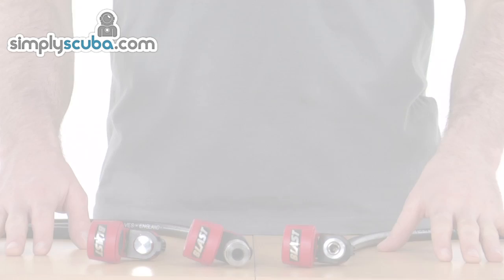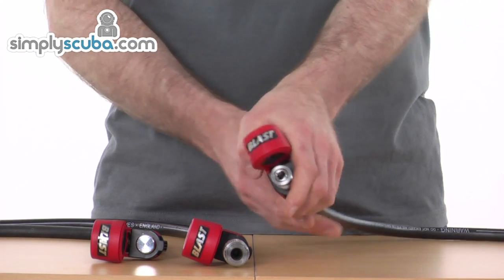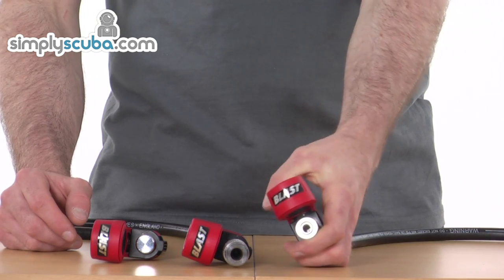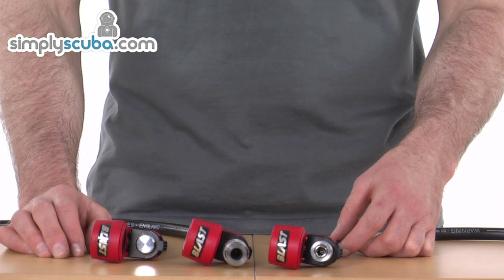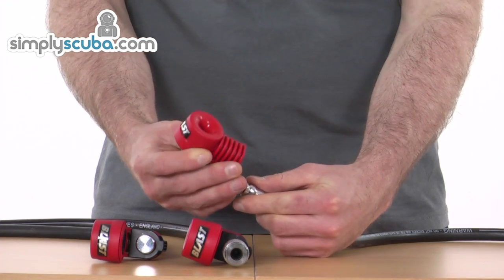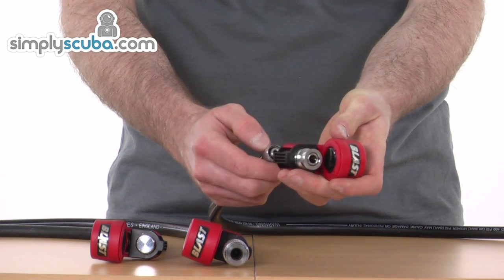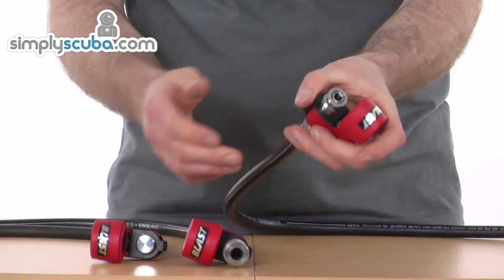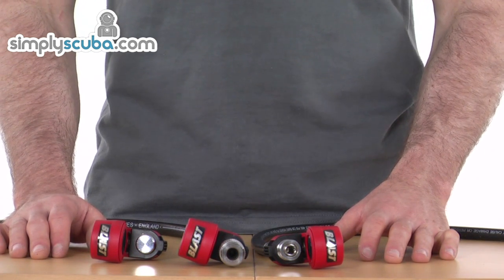Ap Valves Buddy Blast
The new Blast from AP Valves is designed so that divers can operate it easily with cold hands or gloves in an emergency. There are no tiny buttons to locate - you just grip the body of the unit and squeeze the spring-loaded halves together to activate.

The BLAST operates from a medium pressure hose and is designed to sit in-line between the hose and either of the two A.P.Valves - the AP200 inflator or the Auto Air (AP100) octoinflator.

It has been designed specifically to work in conjunction with these valves and is the only air-horn on the market that can be used with the Auto Air without impeding its normal breathing operation.

The BLAST comes in three versions :
with AP100 Auto Air fitting
with AP200 fitting (N.B. this connector will also fit some other makes of inflator)
as a stand-alone unit

All three versions come with a 61cm (24") medium pressure hose with a swivel connection so that the unit can be rotated to the ideal position.